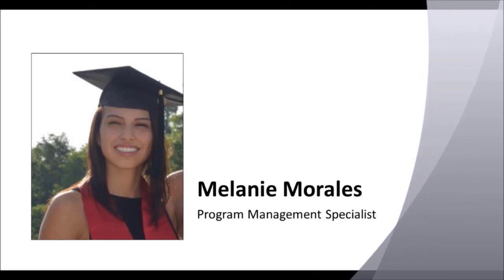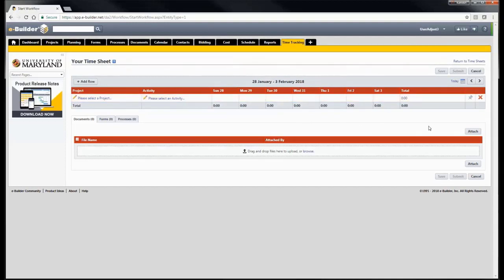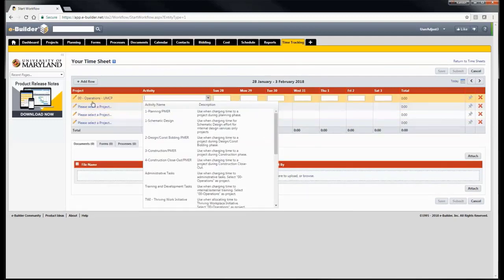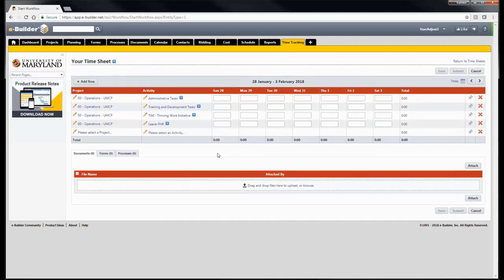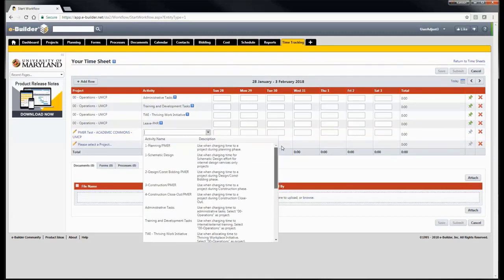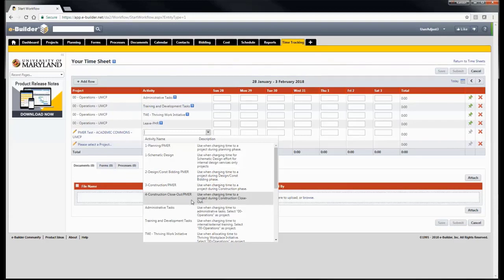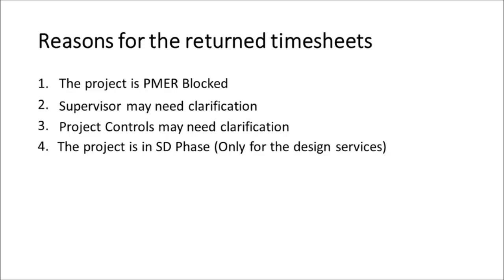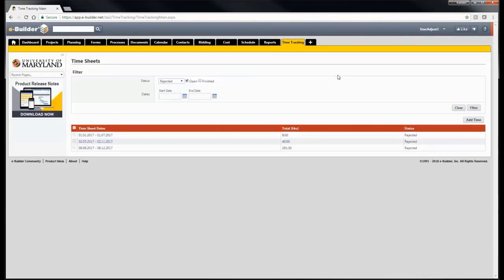e-Builder Time Tracking Module (Only P&C Staff)